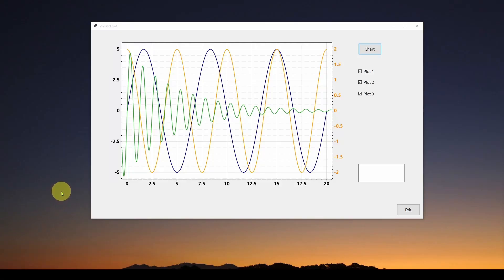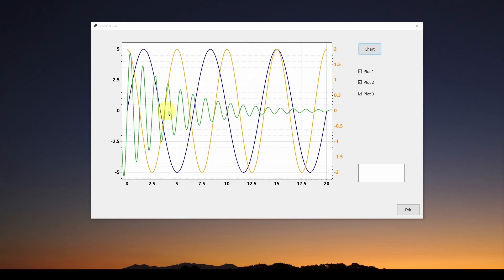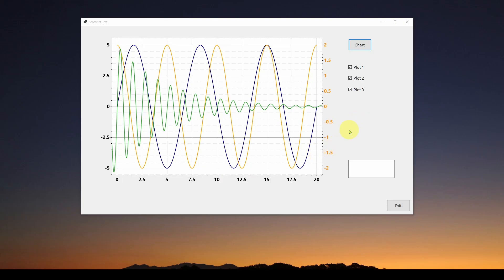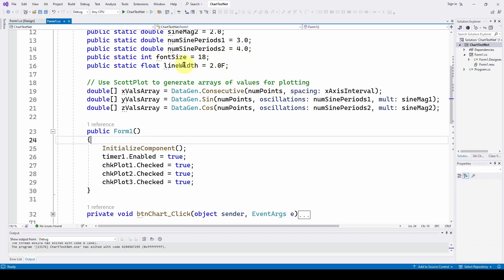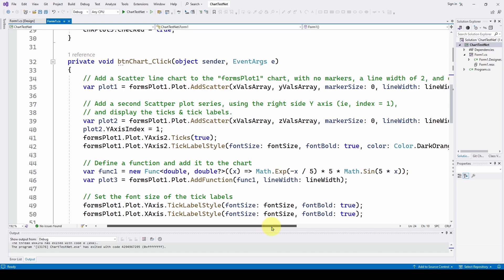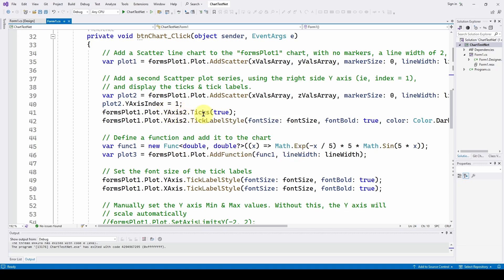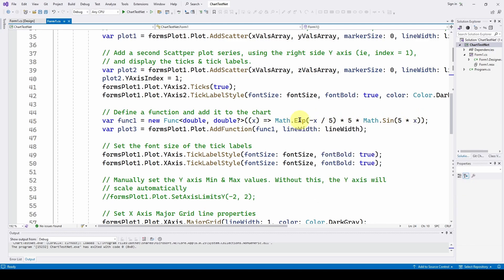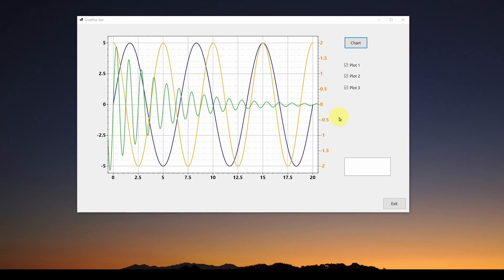C# Visual Studio Charts in .NET ScottPlot Part 2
A simple tutorial showing how to use a free, open source plotting software in Visual Studio Winforms .NET called ScottPlot